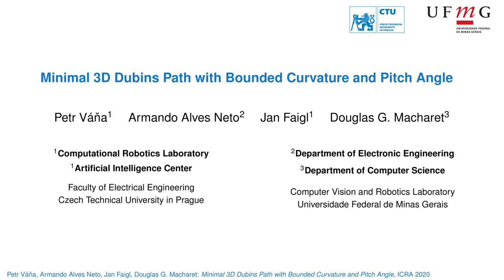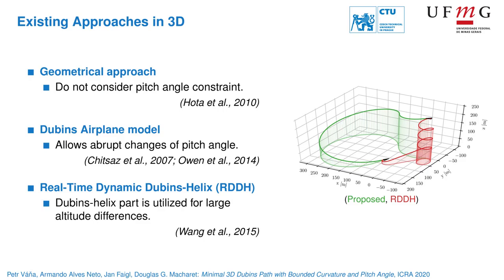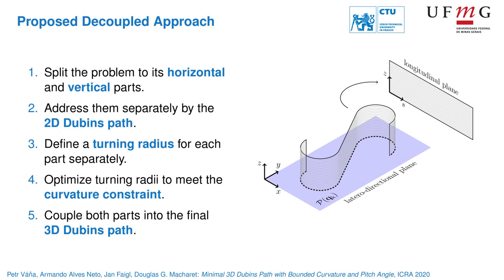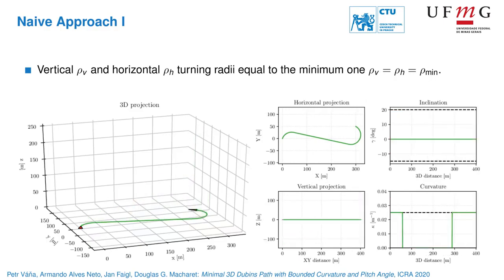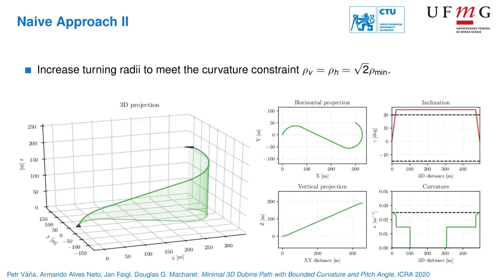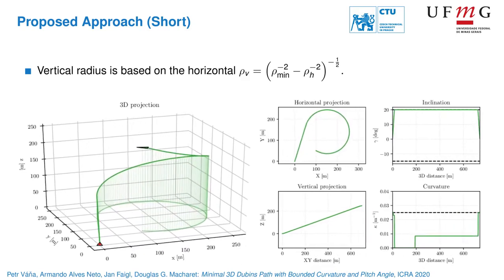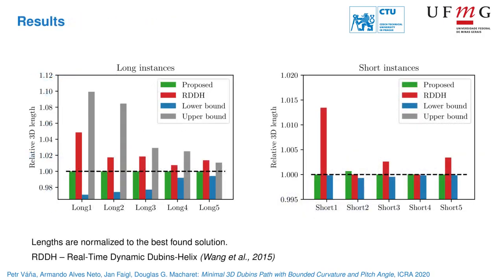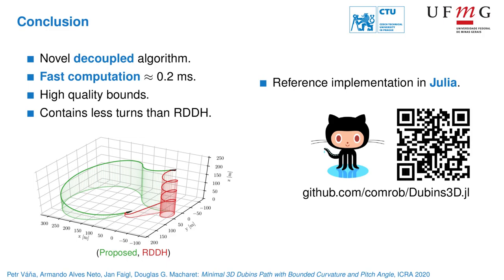ICRA 2020 - Minimal 3D Dubins Path with Bounded Curvature and Pitch Angle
Collaboration with researchers from the Computational Robotics Laboratory of Czech Technical University.